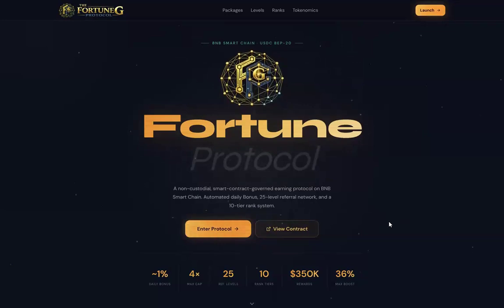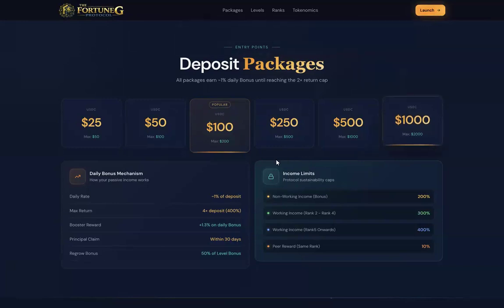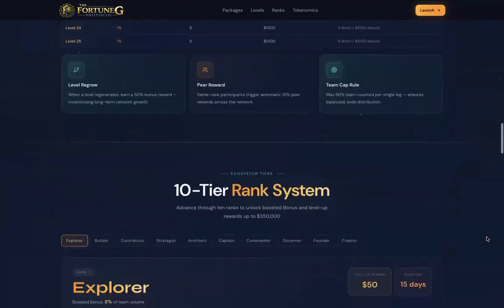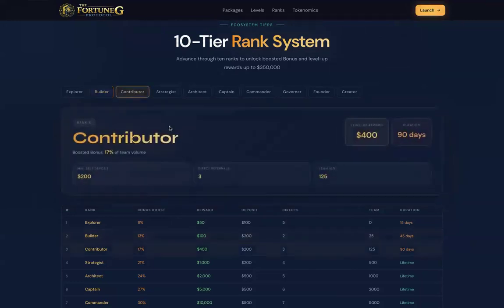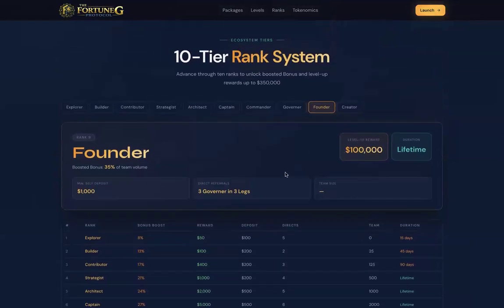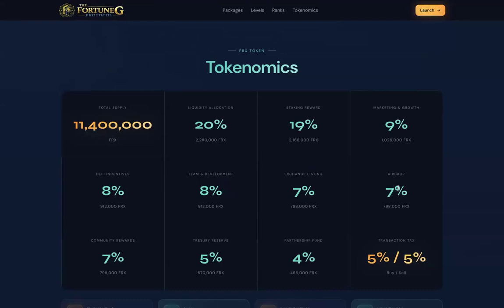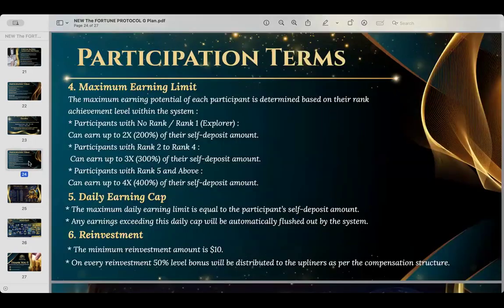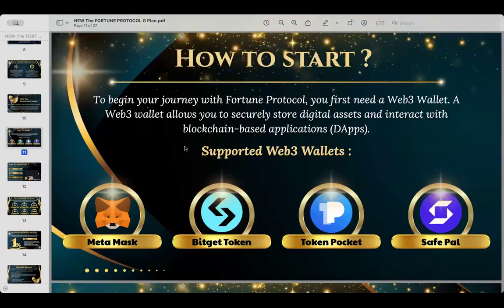DONT JOIN FORTUNE PROTOCOL UNTIL YOU WATCH THIS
FORTUNE PROTOCOL The 2.0 smart contract of the crypto fortune project.

A crypto platform that has successfully completed its first phase, launched a second phase, and provided credits to early members indicates a proactive, milestone-driven development team. This strategy is generally viewed as a positive sign of credibility and user loyalty.
Earn up to $350,000 in rewards and more in daily profits if you get started today!

Deposit Packages: USDC bep20 only
All packages earn ~1% daily Bonus until reaching the 2× return cap or up to 4x. The maximum earning potential of each participant is determined based on their rank.

Structural reserve:
There is a 1% fee and another 1% fee going strategically into 2 reserves to safeguard the community and reward phase 1 members with credits in the old smart contract.

25-Level Earning System
Earn referral income from 25 levels deep. Higher levels unlock as your team grows.

10-Tier Rank System
Advance through ten ranks to unlock boosted Bonus and level-up rewards up to $350,000

Level Daily Income check match
Earn daily bonus income from 50 levels deep in your organization up to 36% in USDC